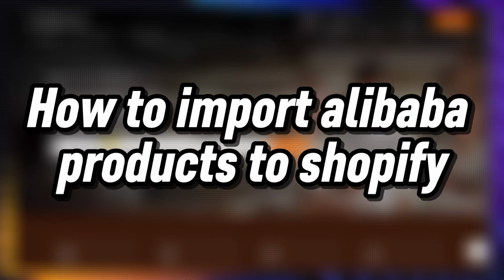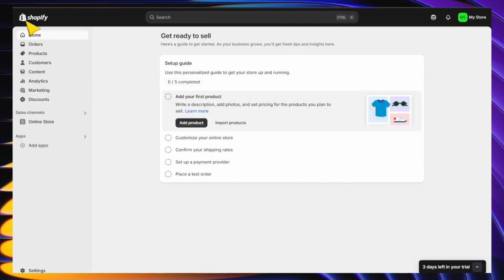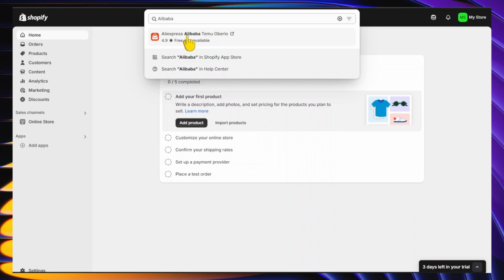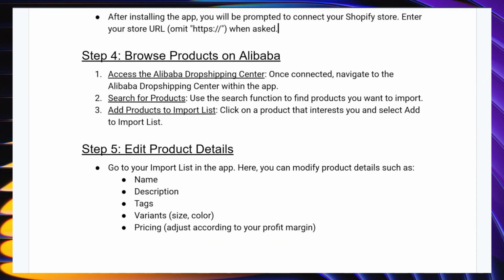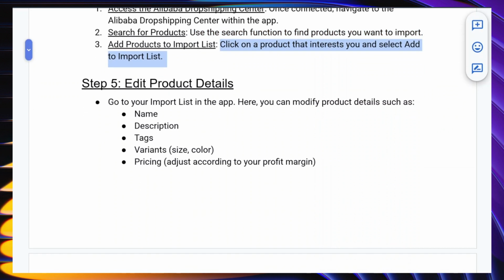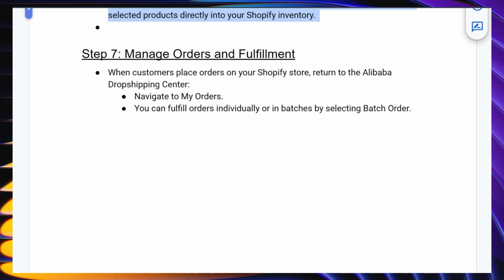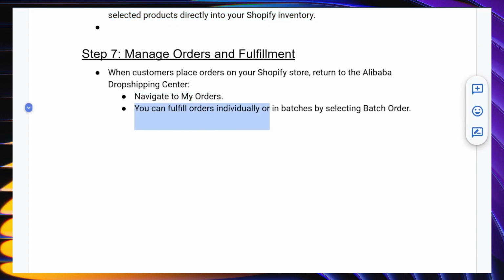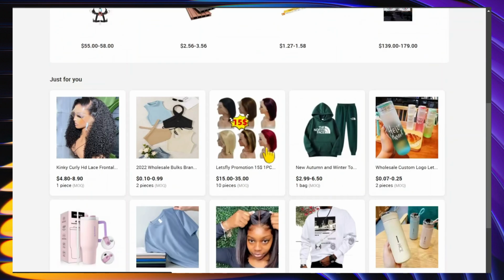how to import alibaba products to shopify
In this comprehensive tutorial, we'll show you exactly how to import Alibaba products to Shopify for your online store. Whether you're just starting with eCommerce or looking to scale your business, this step-by-step guide will help you seamlessly integrate products from Alibaba into your Shopify store.

 What You’ll Learn:

How to find reliable suppliers on Alibaba
Step-by-step instructions for importing products to Shopify
Tips for managing your inventory and fulfilling orders
How to set up product pricing and shipping options
How to ensure smooth product imports and avoid common mistakes
Get Started with Shopify and Alibaba: If you're looking to build a profitable online business with Shopify, importing products from Alibaba is a great way to access high-quality products at affordable prices. This guide will teach you everything you need to know to successfully import products and start selling quickly.